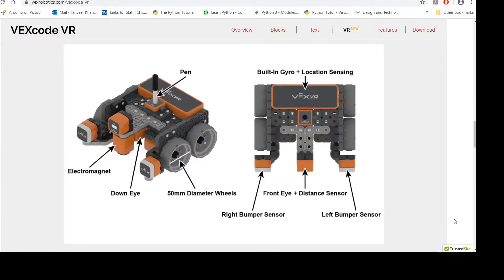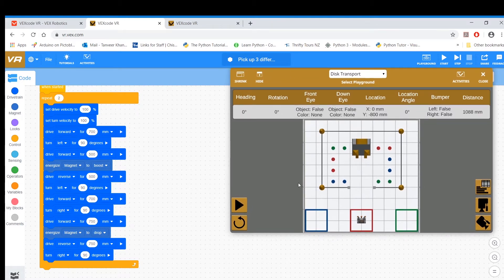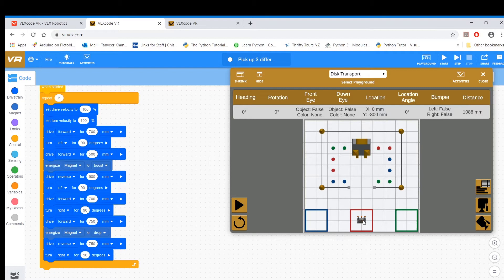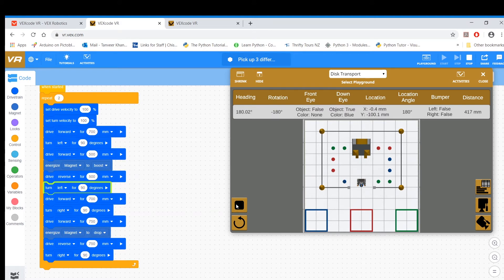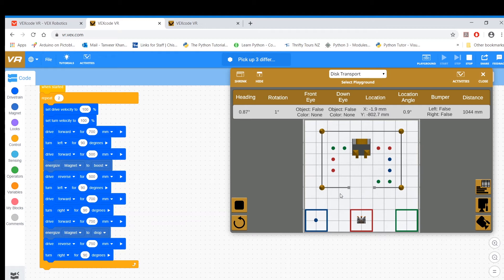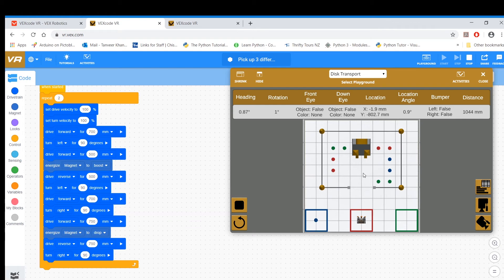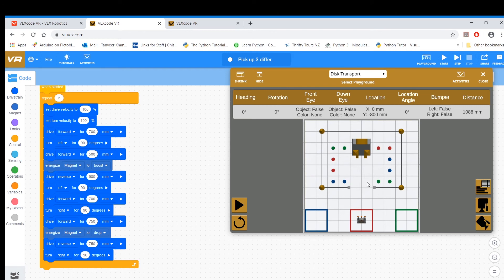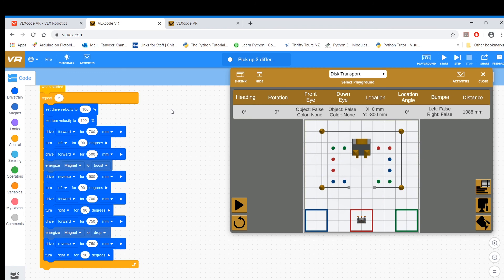Virtual Robotics Tutorial 7: Pattern Recognition & Multiple Repeat Loops - 6th Challenge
Pattern Recognition & Multiple Repeat Loops - 6th Challenge. Step-by-step programming guidelines for operating the virtual robot in the VEX VR platform